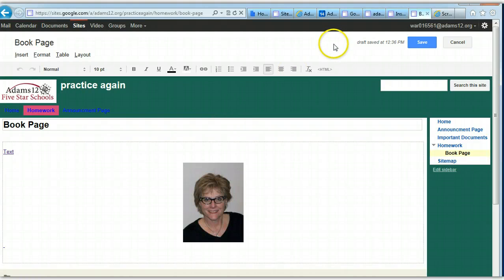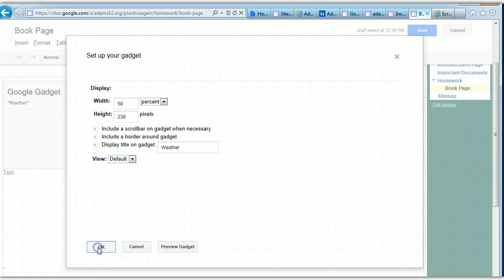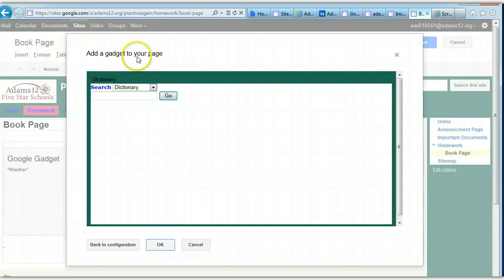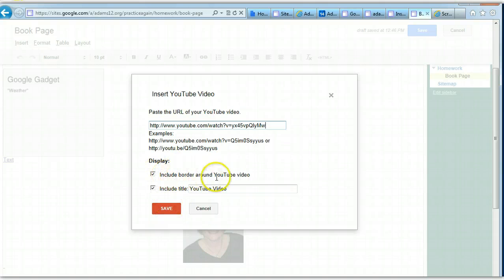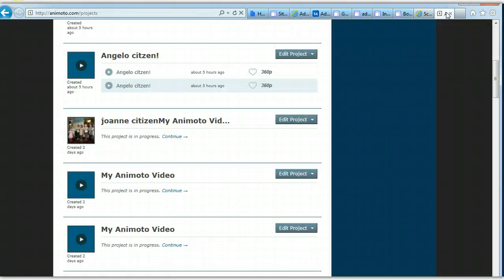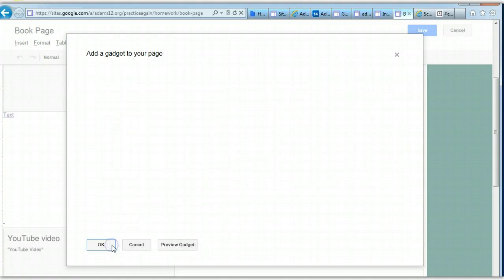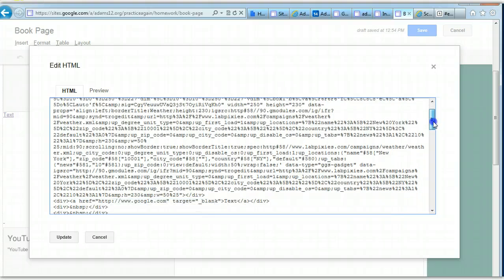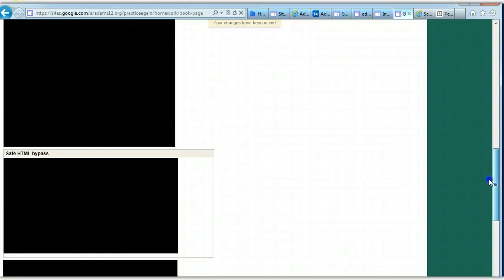Gadgets in Google Sites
How to insert and find cool gadets in Googel Sites